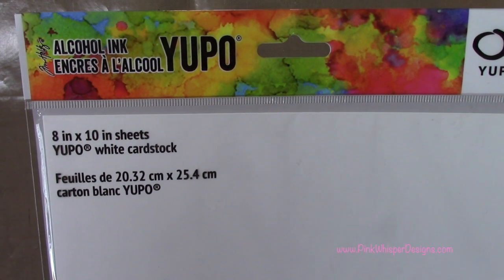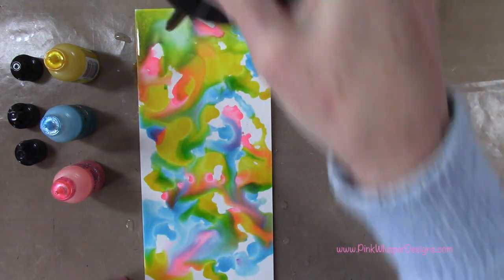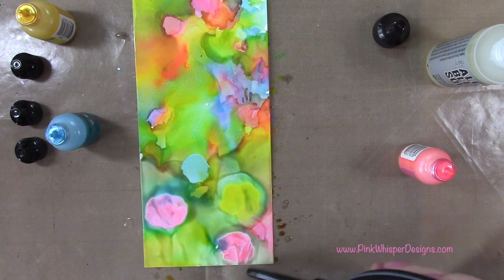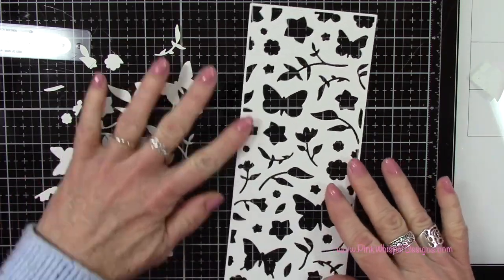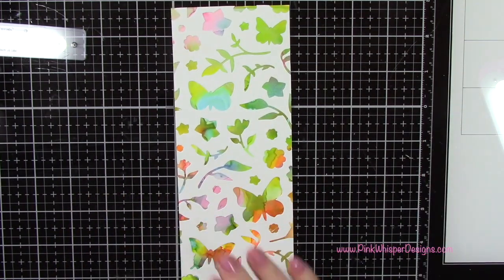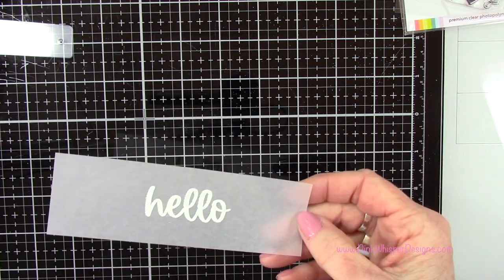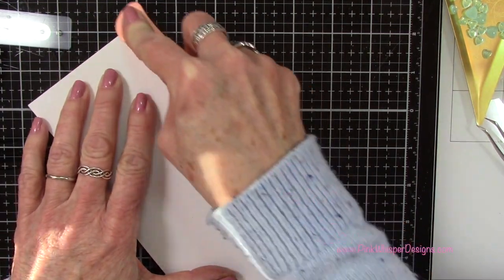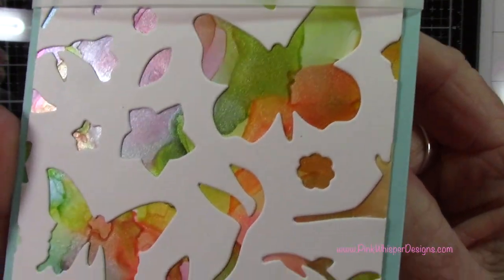Alcohol Pearl Ink Blending - Spring Floral Slimline Card!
Here are a few other videos that I mentioned in today's video that you might like to check out:

Lawn Fawn 100lb Cardstock - Mermaid
Lawn Fawn 1/4" Double Sided Tape
Tim Holtz Alcohol Pearl - Envy
Tim Holtz Alcohol Blending Solution